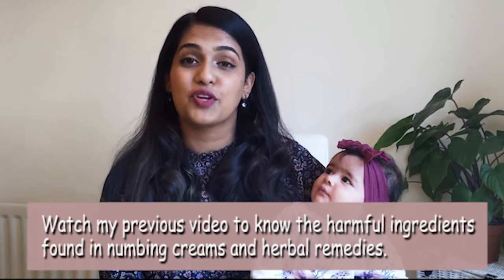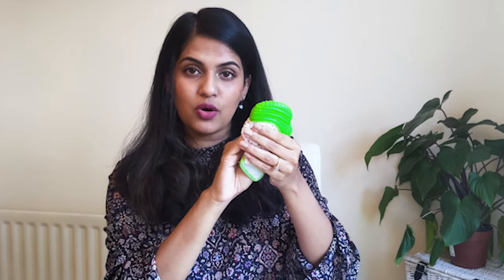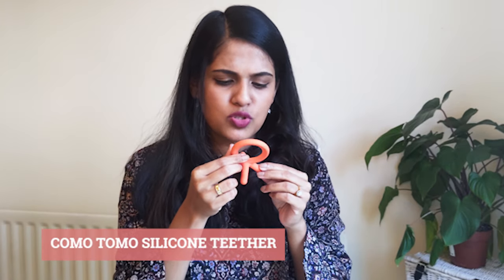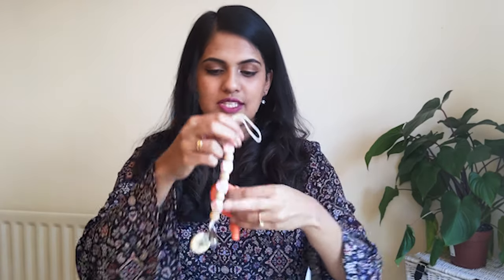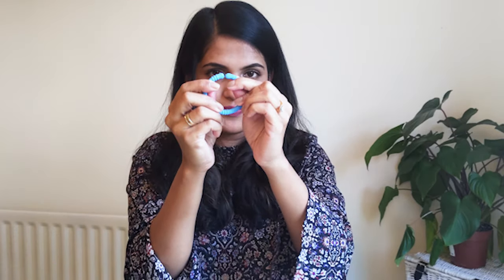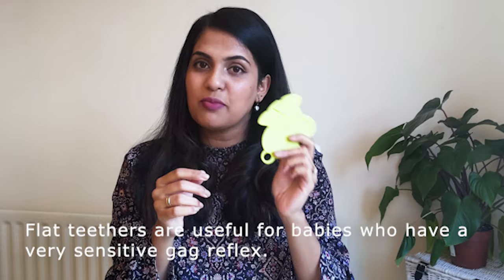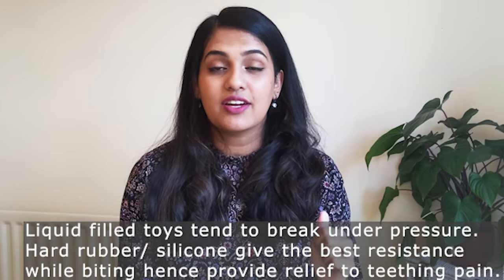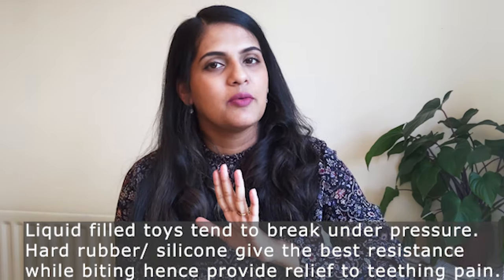TEETHING TOYS FOR BABIES || DENTIST APPROVED! | Things to consider before buying teething products?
TEETHING TOYS FOR BABIES (4M+) | Things to consider before buying teething products | Is it safe for your baby? | BEST TEETHING TOYS UK

In this video I have reviewed few of my favorite teething toys and products that I bought from Amazon UK for my baby. (This video is not sponsored nor any of these products gifted to me). All these toys have been tried and tested and this is an honest feedback of my professional opinion. What I don't recommend for my baby, I will not promote! Hope you enjoy this video.

Products reviewed:
1. MOUTHIE MITTEN TEETHING GLOVE
2. COMOTOMO SILICONE TEETHER
3. TEETHING RING
4. FLAT TEETHER
5. MATCHSTICK MONKEY
6. LAMAZE FIREFLY SENSORY TOY
These products are also available at local supermarkets but prices may vary (TESCO, ASDA).

To skip intro 0:15
Product review begins at 2:00

Watch my previous video to know more about teething and how you can effectively manage or soothe your baby!